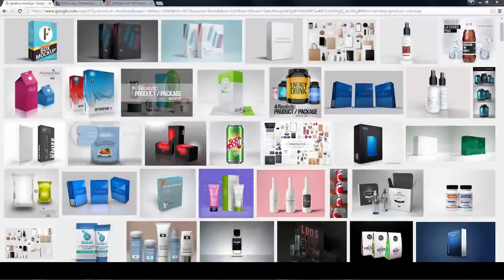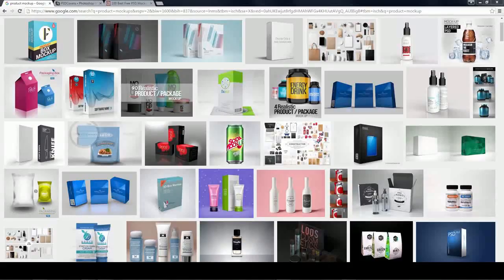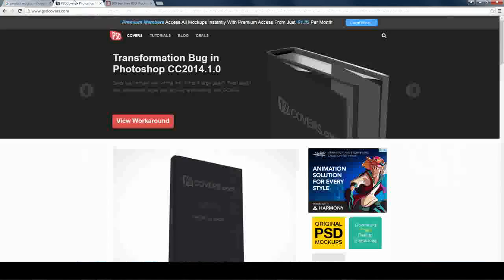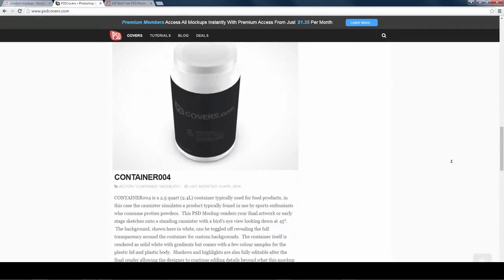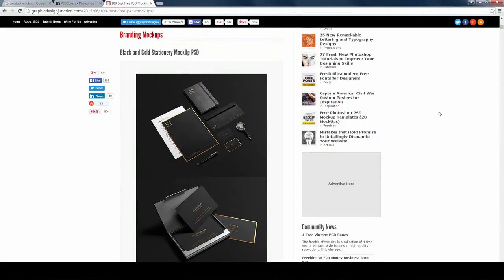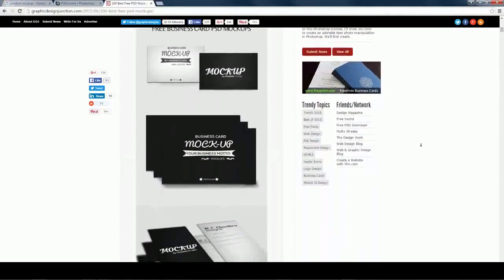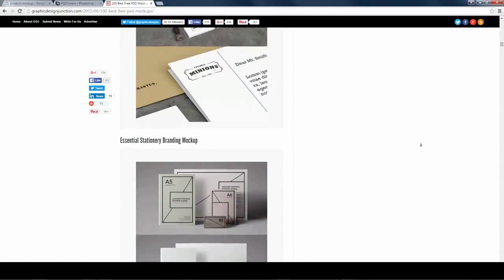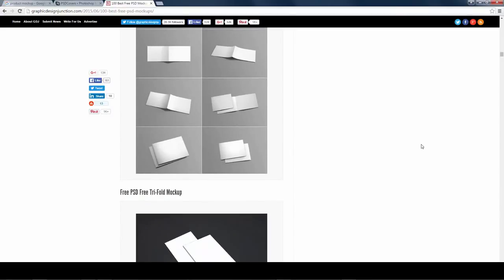Entrepreneurs with Photoshop 2017 - #13 Examples of Product Mockups and Where to Find Templates